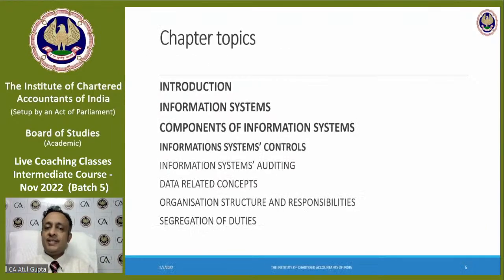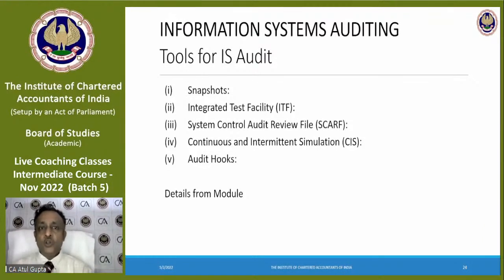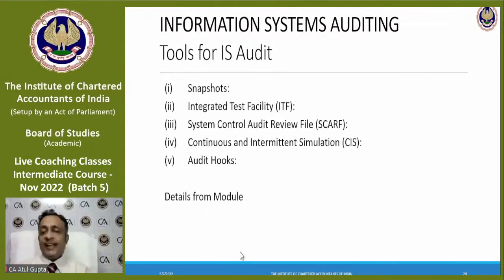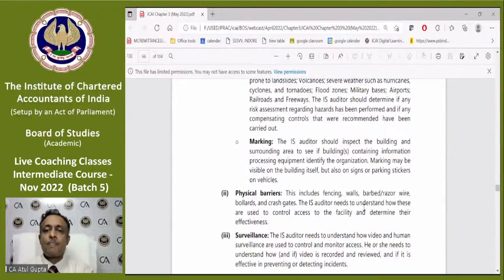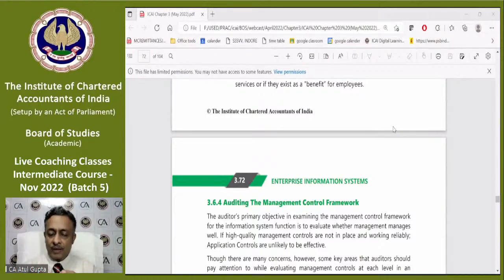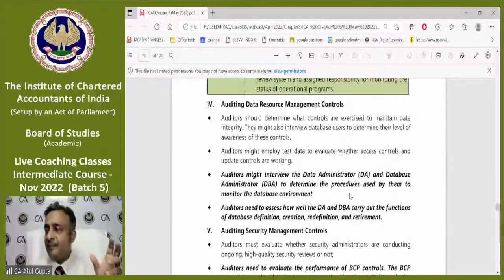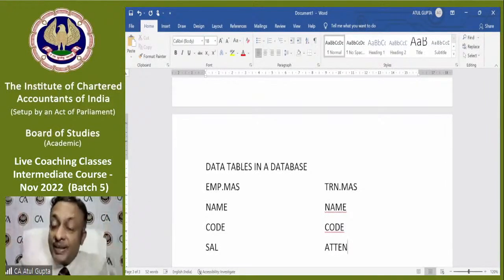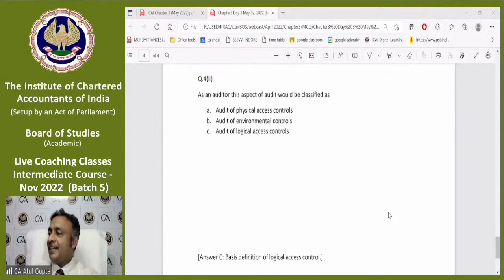Intermediate Paper 7A: EIS | Topic:Ch-3: Information Systems & its Compo...| Session 2 |02 May, 2022